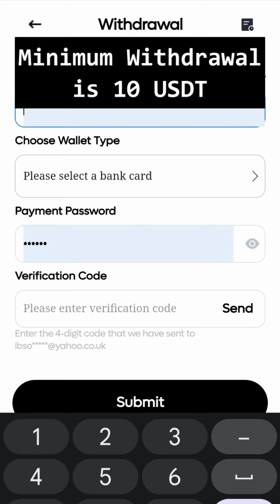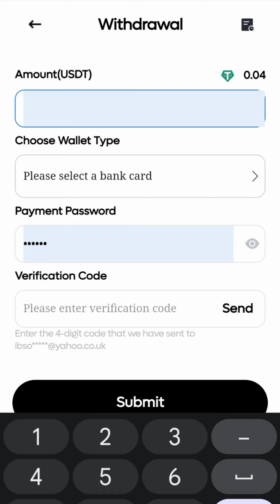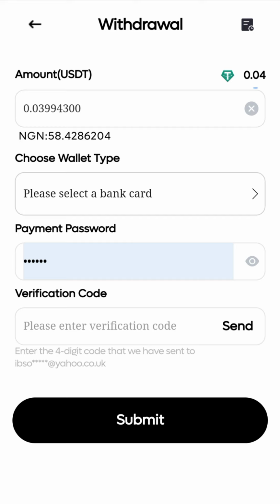How to Withdraw From QubitsCube to Naira Bank Account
A Step-by-Step Guide on how to withdraw from QubitsCube directly into your Naira Bank Account.
QubitsCube —Pathway to Financial Freedom
TrustyTeam —You Can Trust Us